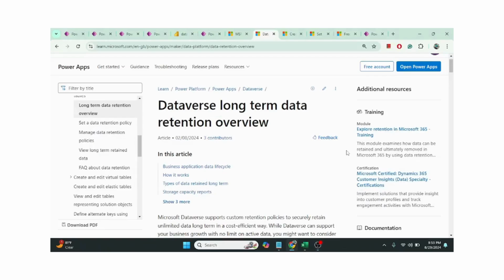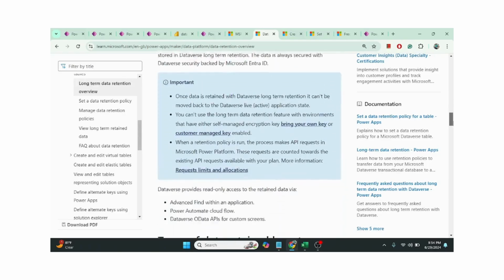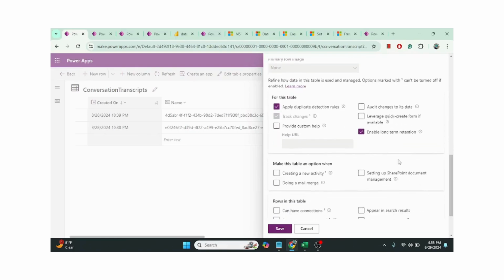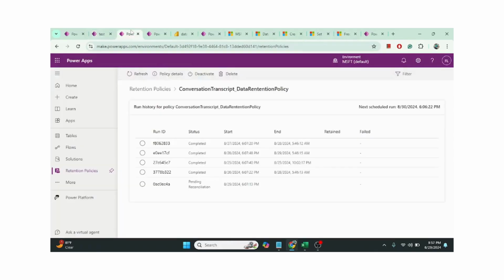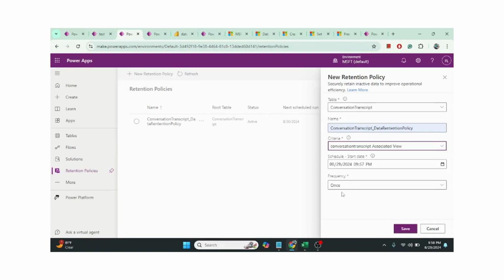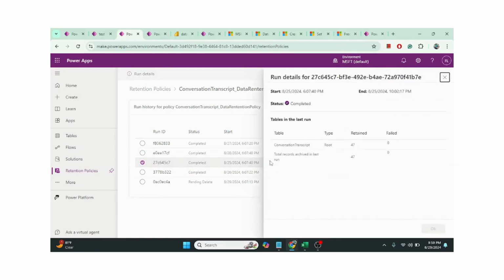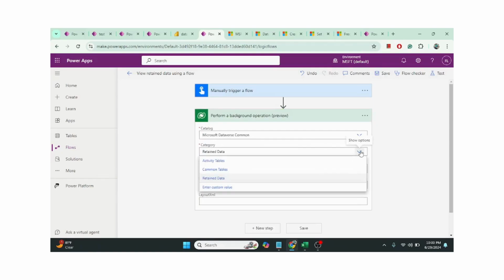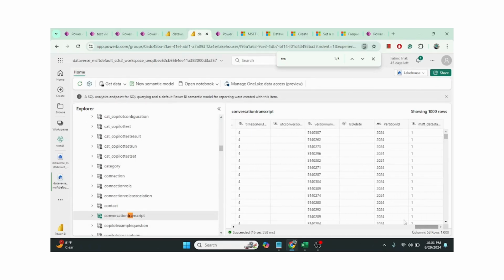Dataverse long term data retention - power platform native capability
In this demo, I’ll cover:
✅ An overview of Dataverse long-term data retention power platform native capability
✅ Key details on setting up Dataverse Data Retention policy
✅ A step-by-step demonstration of setting up Dataverse Data Retention policy and view the retained data